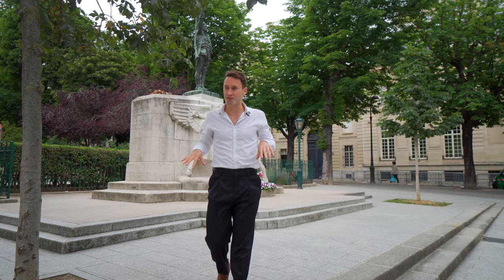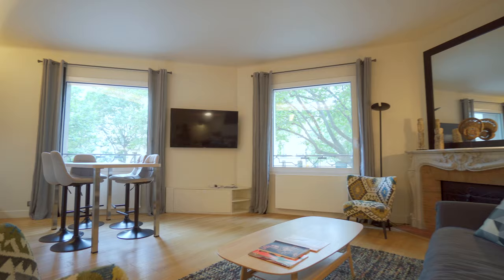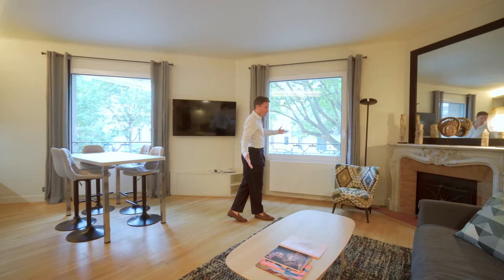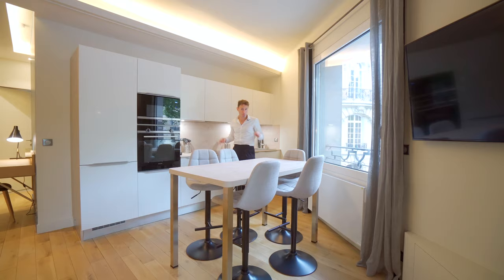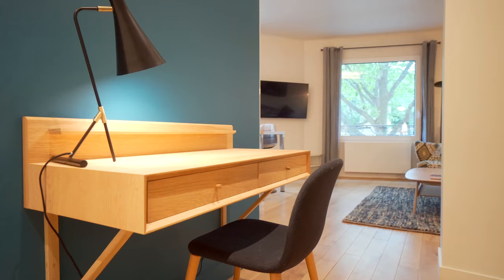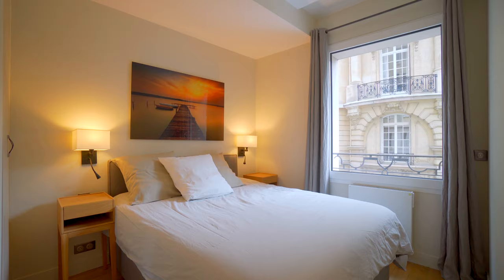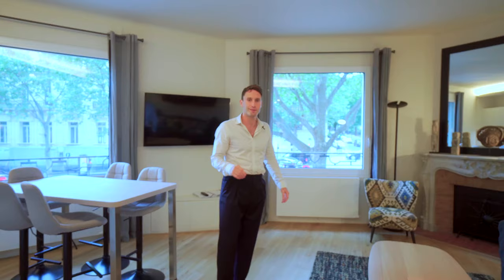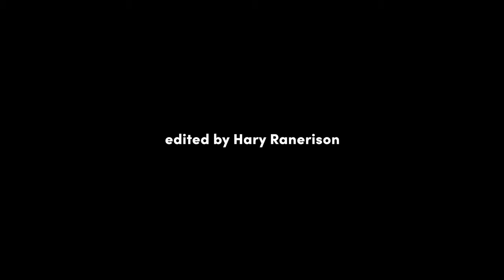Touring a €1150000 LUXURY PARIS APARTMENT | PARIS LUXURY APARTMENT TOUR | vlog #004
On the prestigious Avenue d’Iena, overlooking the Thomas Jefferson Square and the Place des Etats Unis,  a fully renovated 73 sq ft (68m²) 2 bedroom pied-à-terre. Just a  few minutes walk from the shops of Chaillot, and equidistant between the Seine and the Arc de Triomphe, this property is superbly located.

The property has been impeccably renovated and is made up of a 400sq ft (37m²) living/dining room with fully equipped Arthur Bonnet Siemens kitchen, huge south west facing windows, an impressive marble fireplace, a desk area, 2 compact bedrooms with storage, a tasteful shower room and a separate WC. Open views, natural light and ten-foot ceilings make for elegant and pleasant spaces in this raised 1st-floor apartment, located in a highly secure building (video surveillance and close proximity to multiple embassies).

Sold fully furnished, this property has it all; location, renovation quality, light, and volumes. Sold with a cellar.

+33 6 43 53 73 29
Alexander Martin is a Parisian Real Estate Agent. As a native English speaker and completely fluent in French, he generated more than 10,000,000€ in sales in 2019. In 2008, after he graduated from the University of Manchester, he moved to Paris to work in Finance. After several successful personal real estate projects, he has created an international agency, dedicated to finding and selling the best properties at the best price for their clients. Oh, and watch out for his foodie breaks!